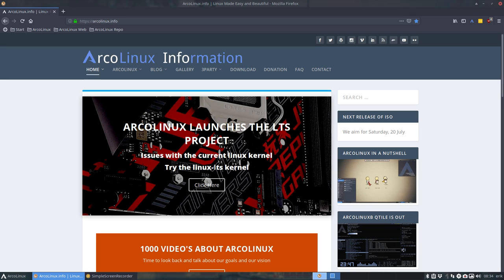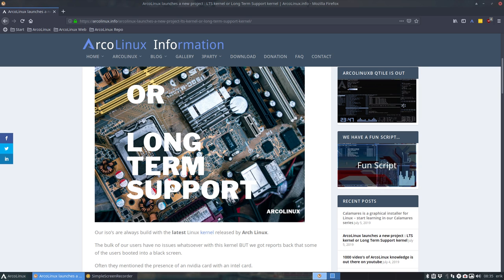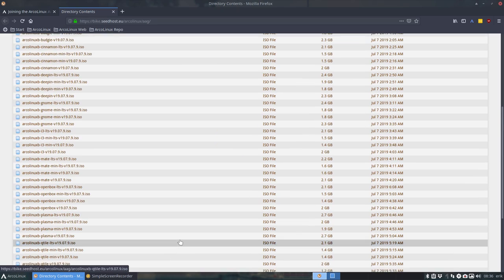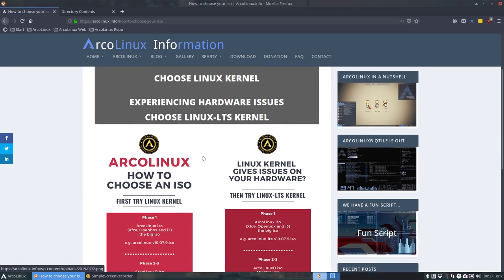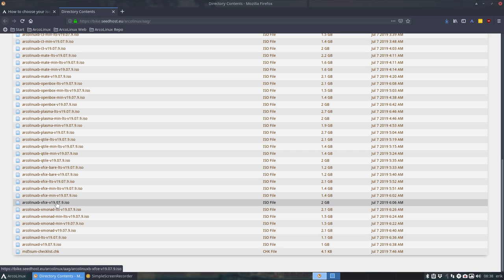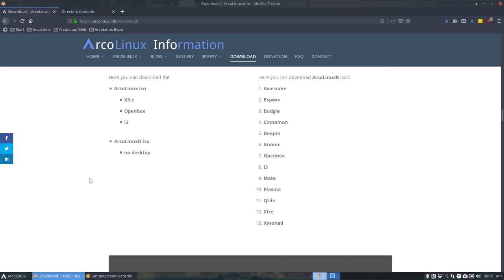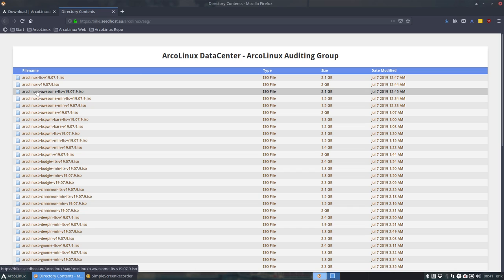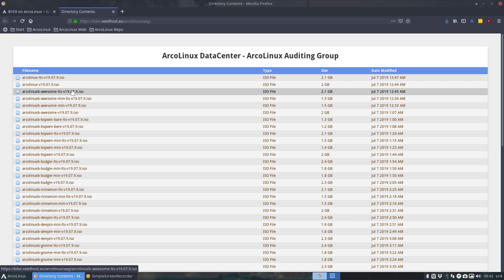ArcoLinux : 1009 how to choose an ArcoLinux iso